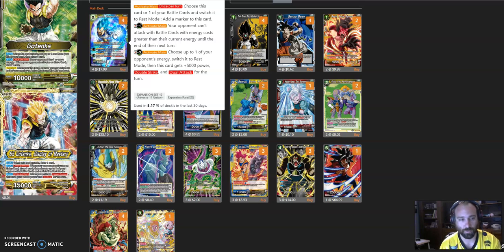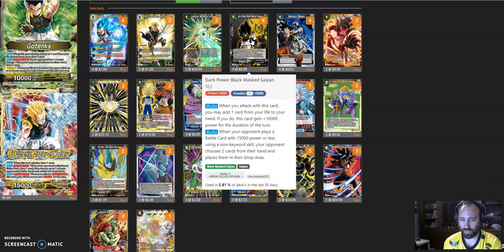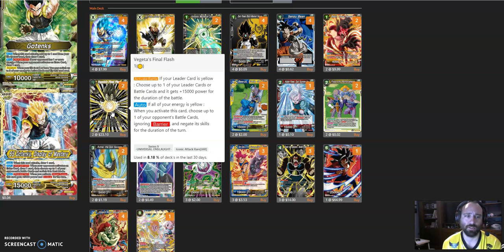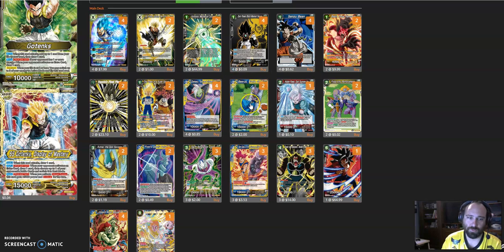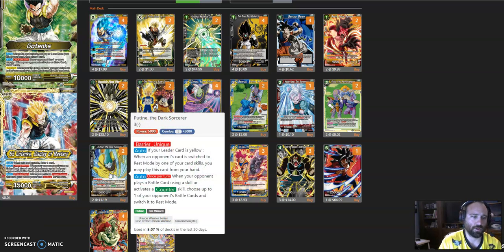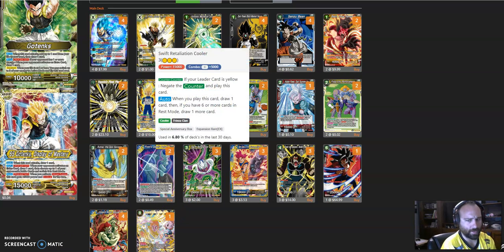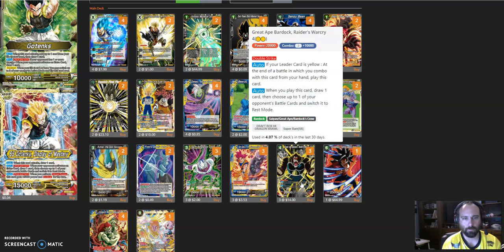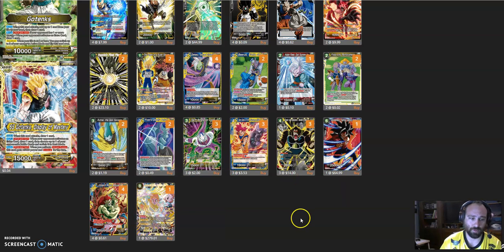Team FOE X PPG’s Dillion Warren’s BO1 Gotenks Deck Profile